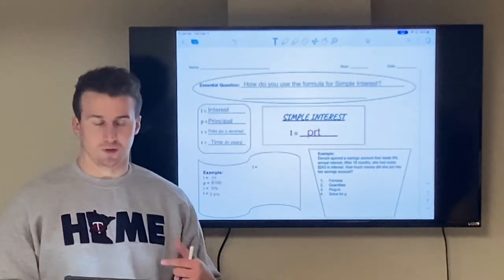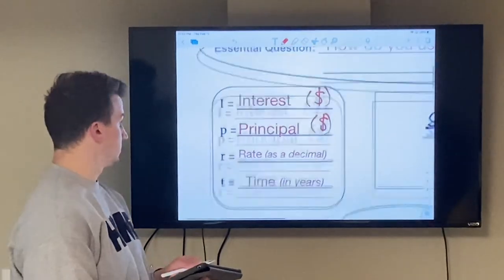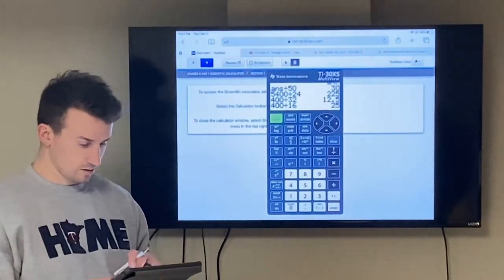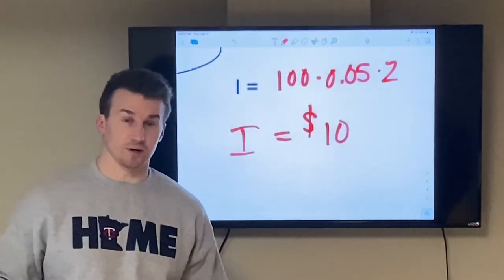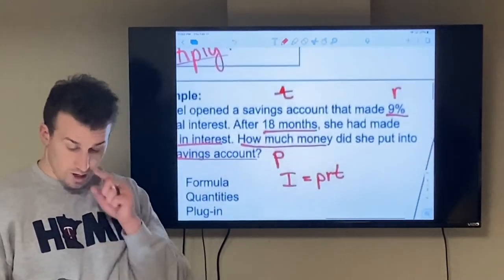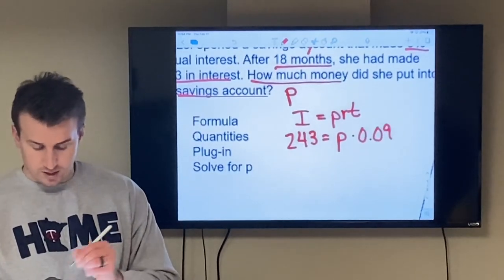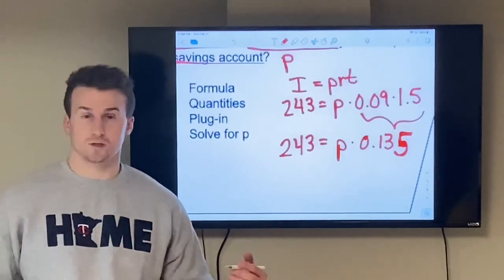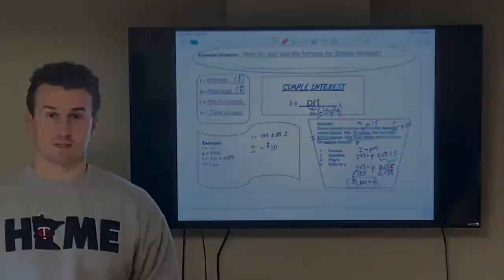Simple Interest Video